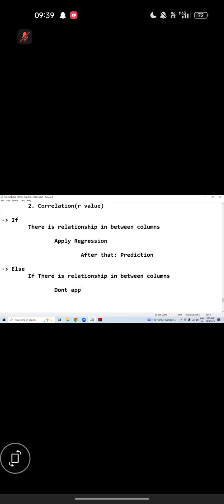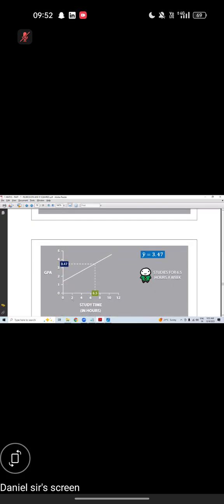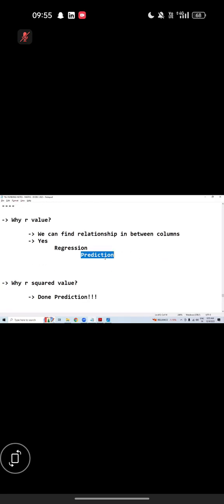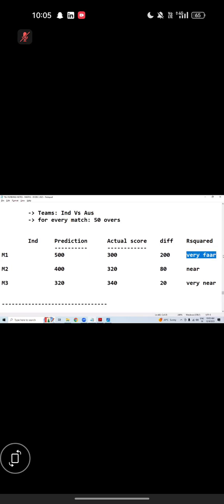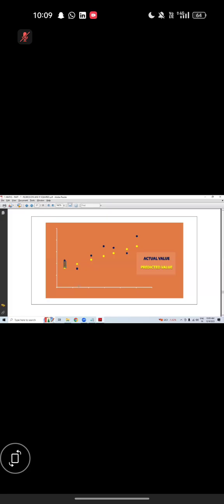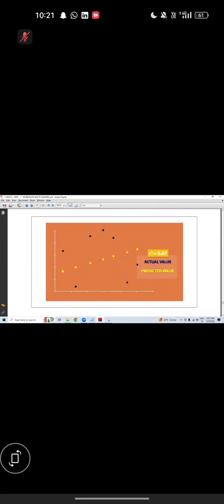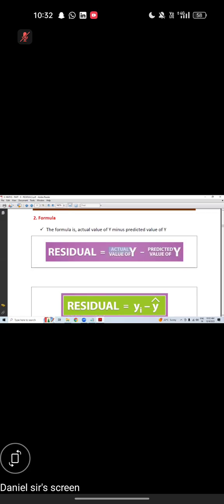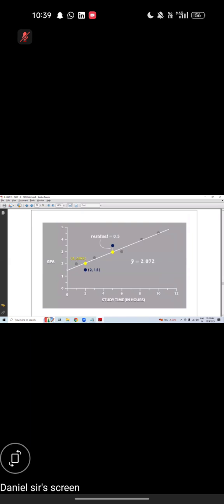6 January 2026